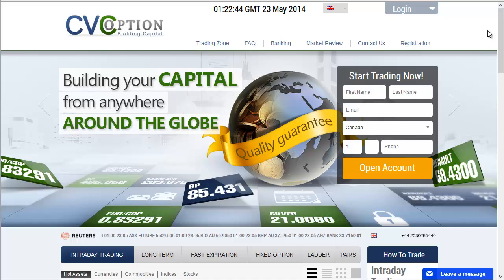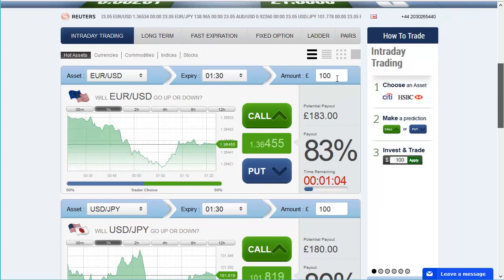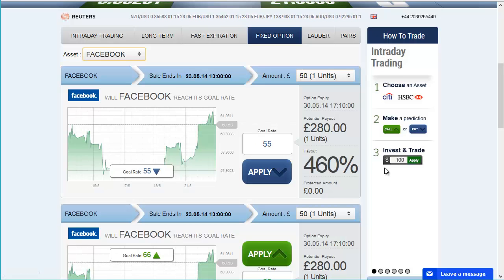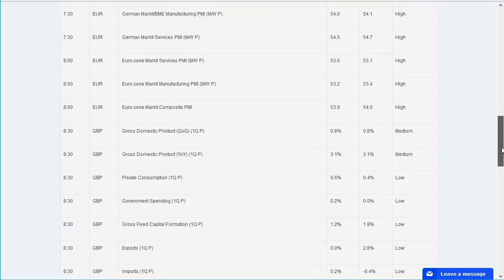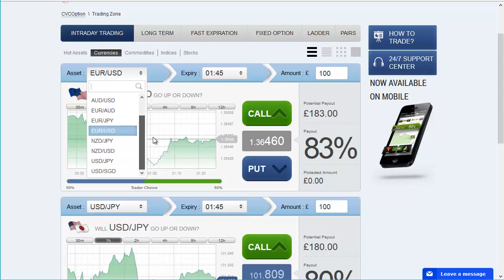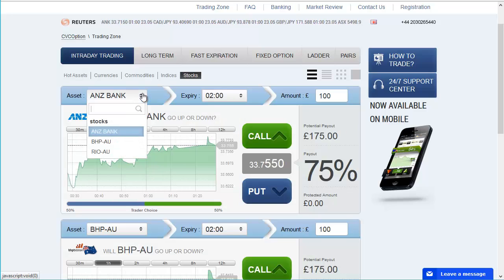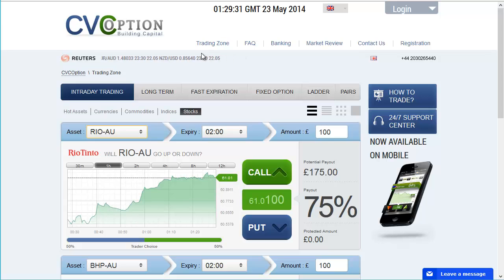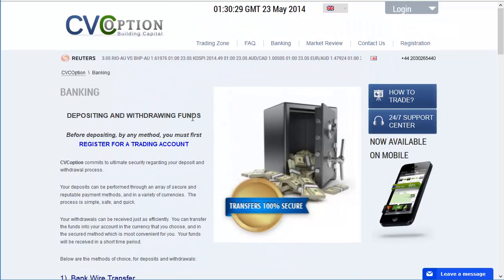CVCoption Review by ForexMinute.com